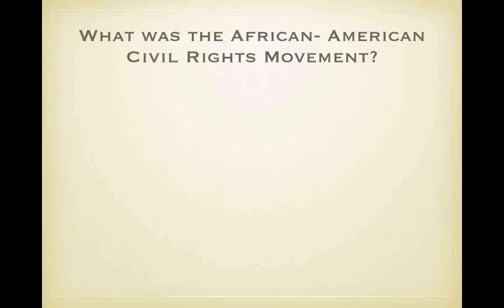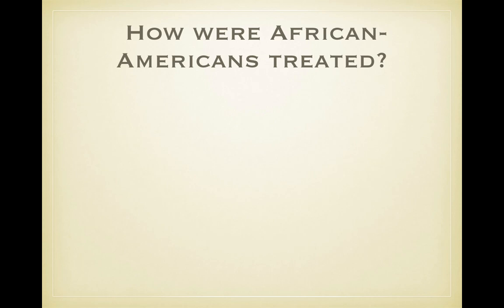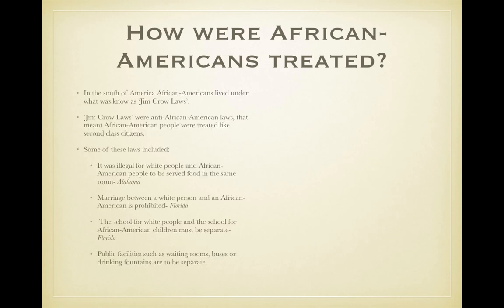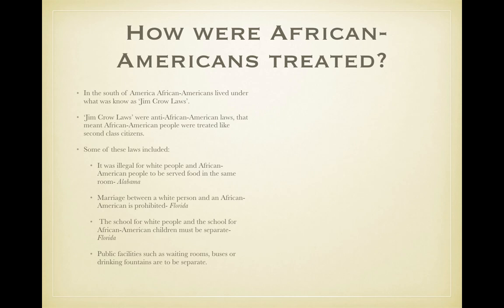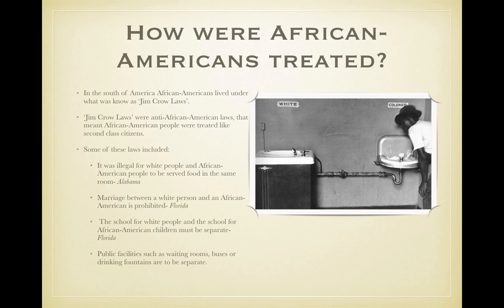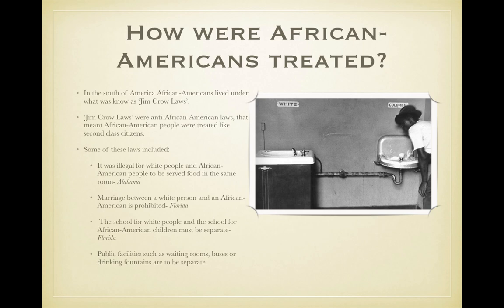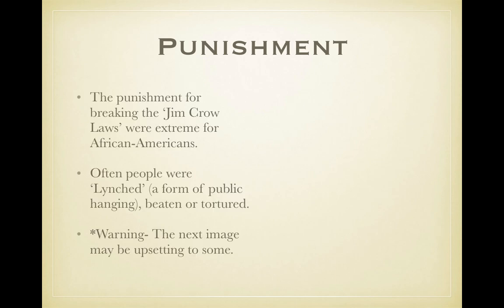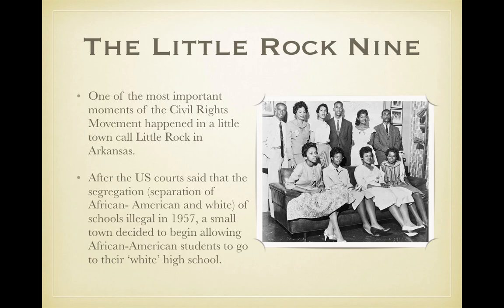Yr 8- RTT Context (CR)